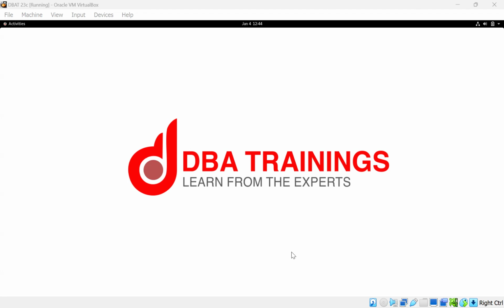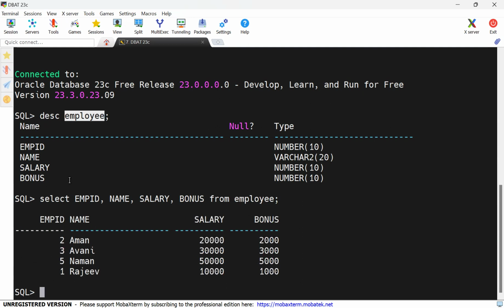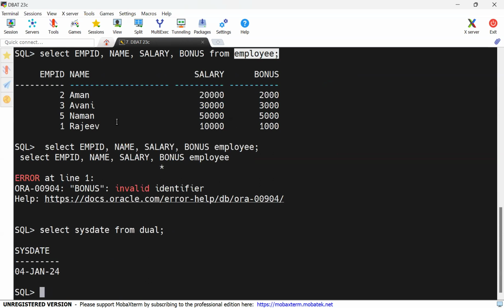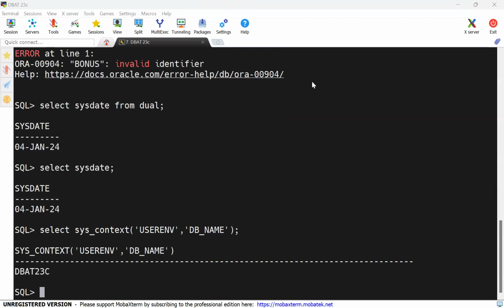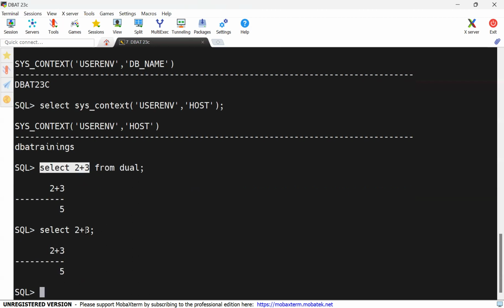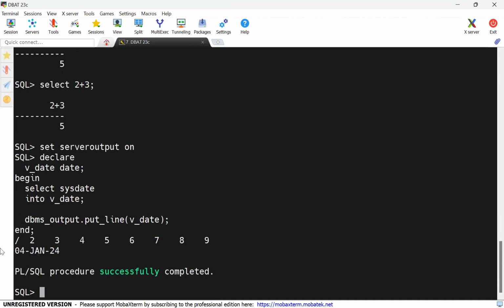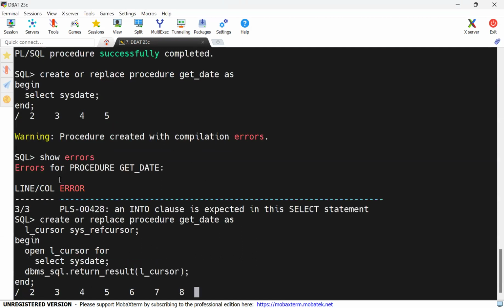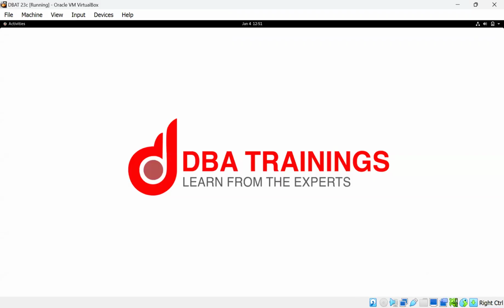Oracle 23c New Features: SELECT Without FROM Clause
Oracle Database 23c New Features
SELECT Without FROM Clause.